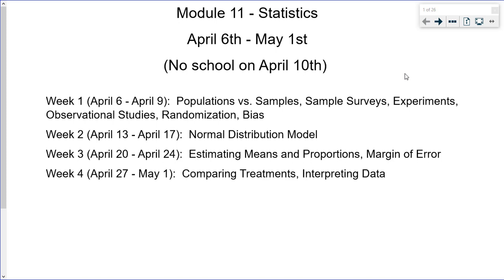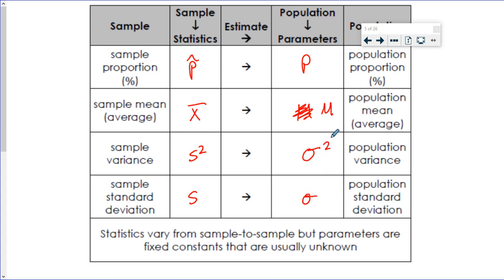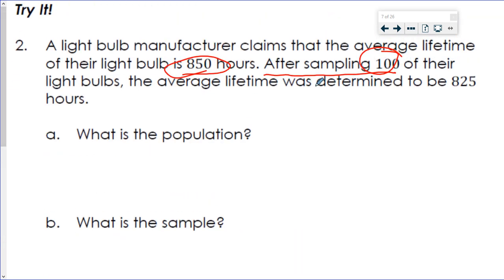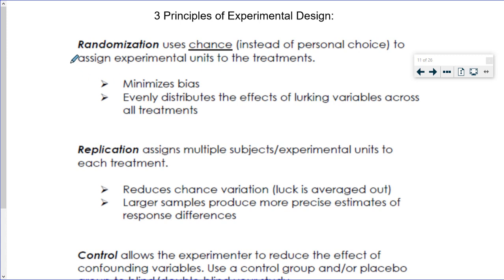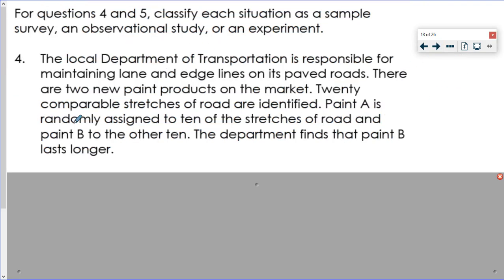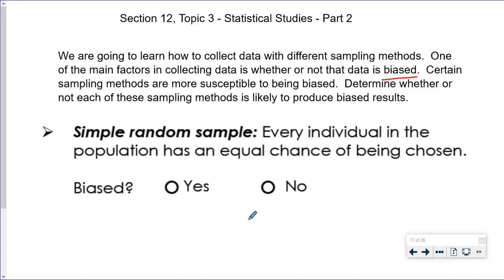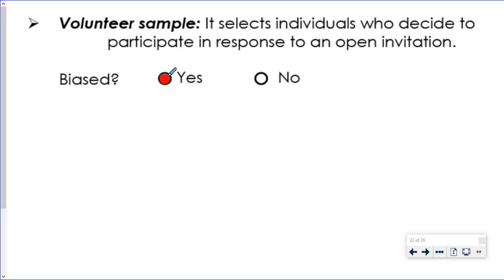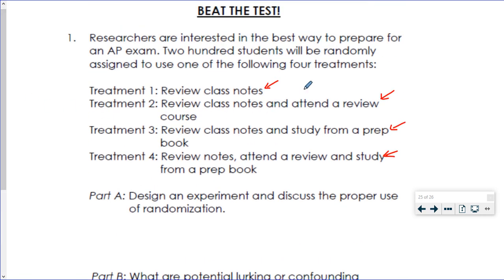Statistics Section 12 (Topics 1 - 3)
This video covers the topics for April 6 - April 12.  See Student Portal for more information.  Ask any questions about this information through email or Remind and I'll address those questions this week.